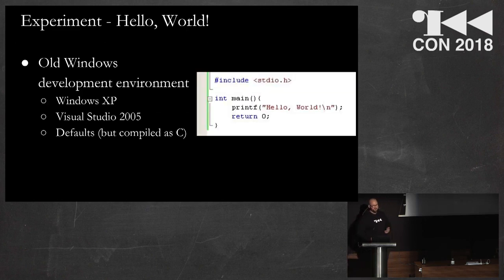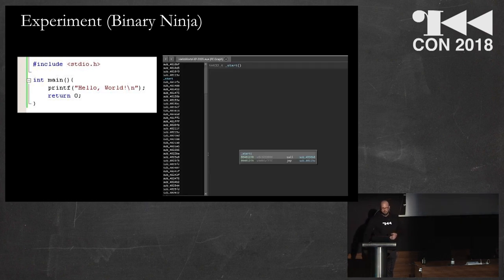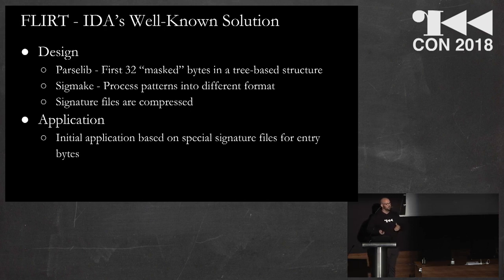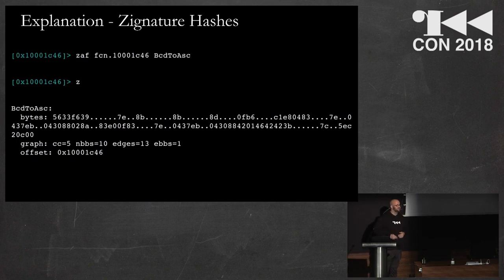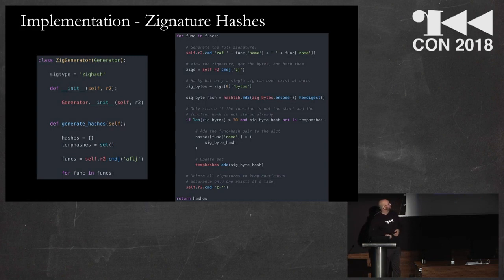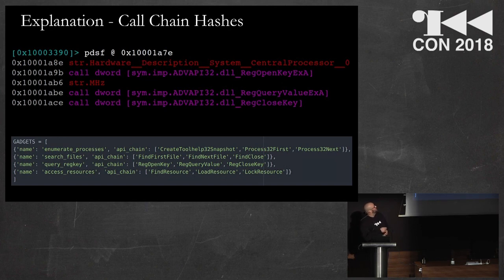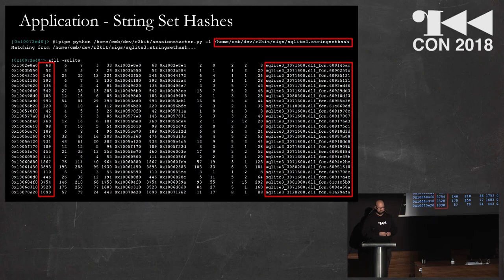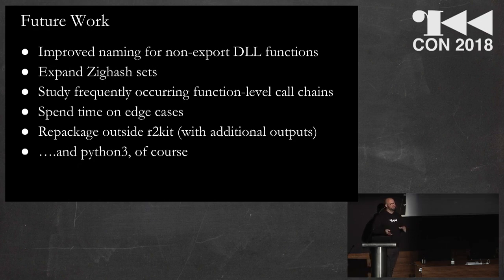r2con2018 - Recognition Techniques for Renaming Functions in Windows Malware - Matt Brooks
One feature keeping malware reverse engineers tied to IDA Pro is the FLIRT technology designed to recognize standard library code. This talk will feature a similar beta-style technique with higher expected accuracy based on r2pipe and radare2’s Zignature implementation. We will then explore two ideas beyond byte-sequence matching - string sets and call chains. Recognizing string sets enables the identification of code such as sqlite while recognizing call chains enables matching common Windows functions with multiple implementation approaches. These additional techniques will also be implemented using r2pipe. The goal is a quicker and more accurate static analysis designed to enable the study of execution and emulation where needed.